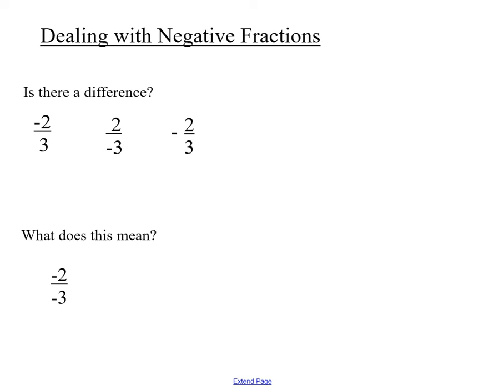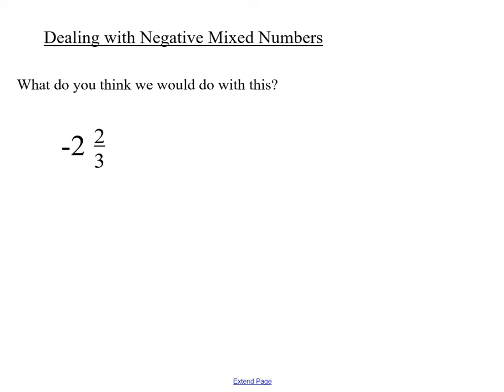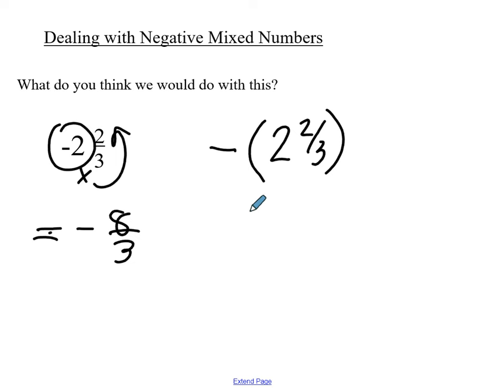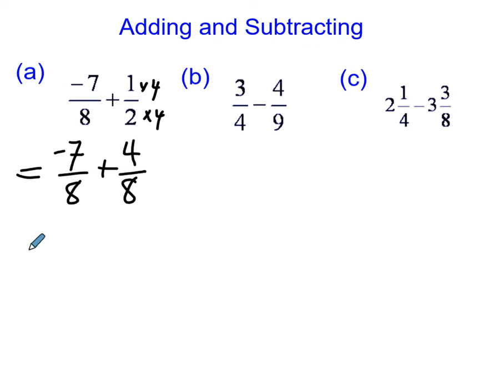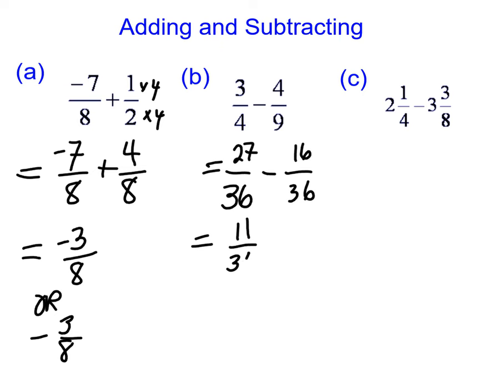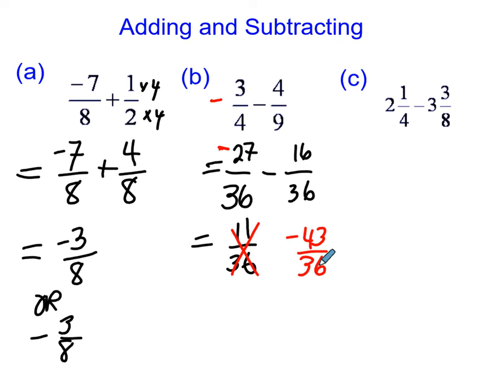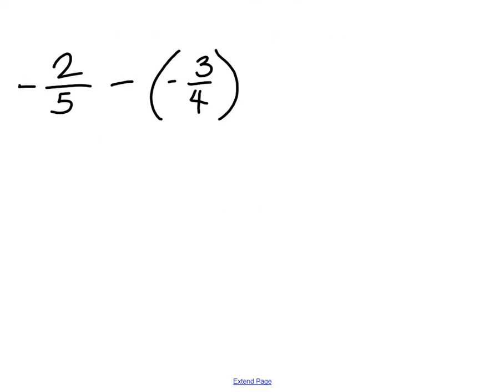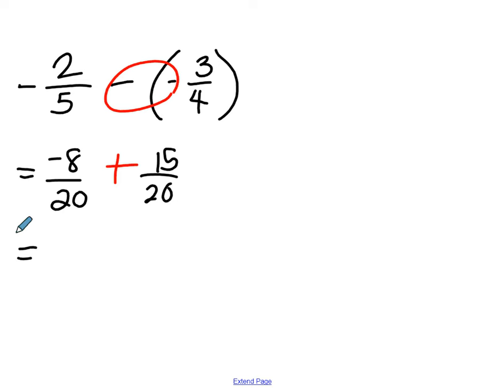Adding and Subtracting Negative Fractions and Mixed Numbers